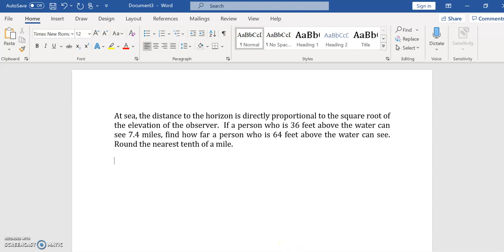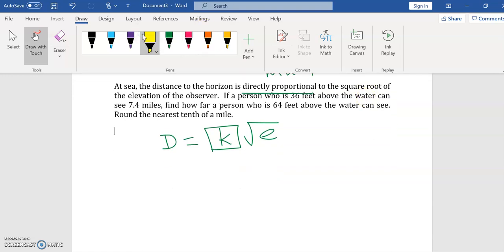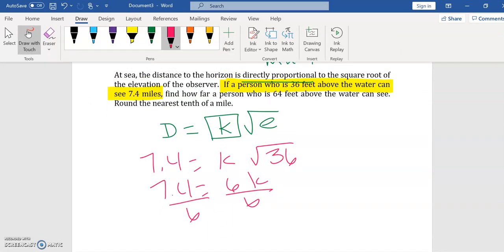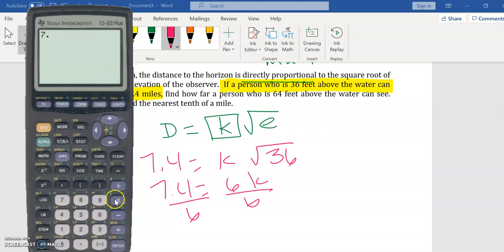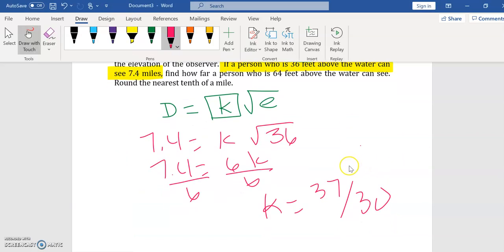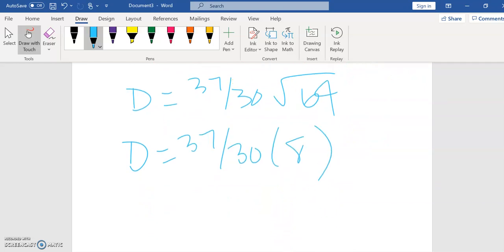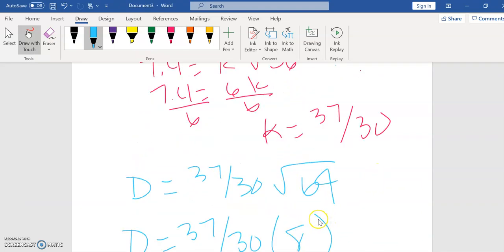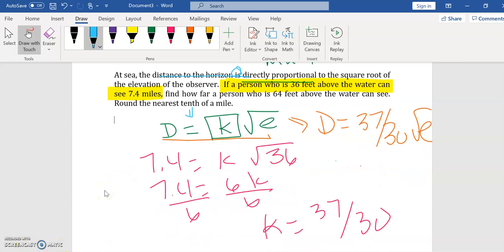6.7 - Direct Variation Application [MATH 105]